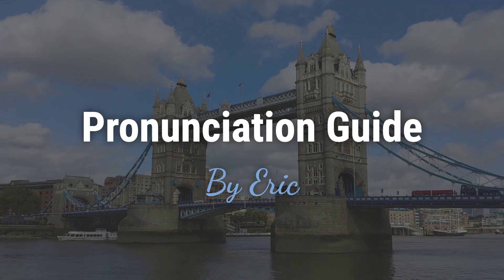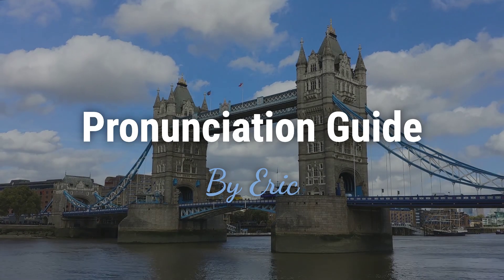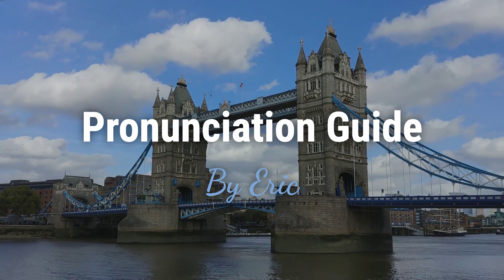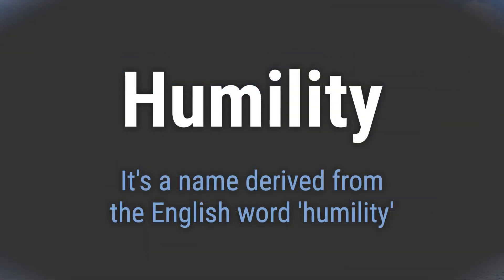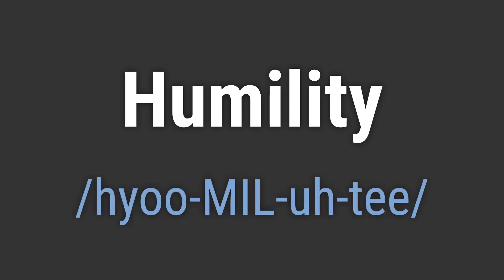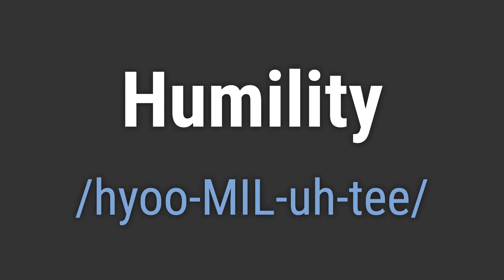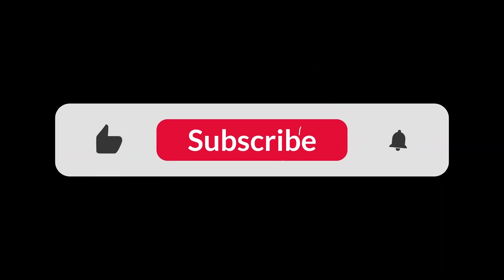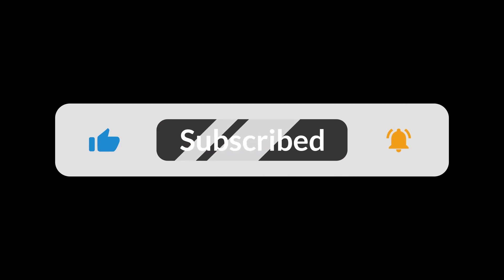How to Pronounce Name Humility (Correctly!)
Welcome! Here you will hear how to pronounce Humility correctly.
It's a name derived from the English word 'humility'
To pronounce it correctly, emphasize the 'MIL' and 'tee' while keeping the 'h' silent.

5140